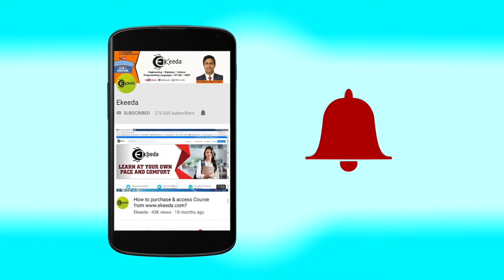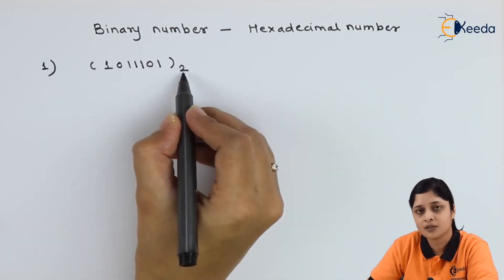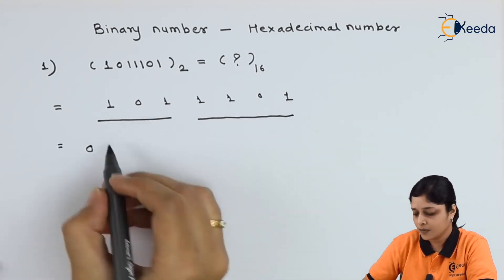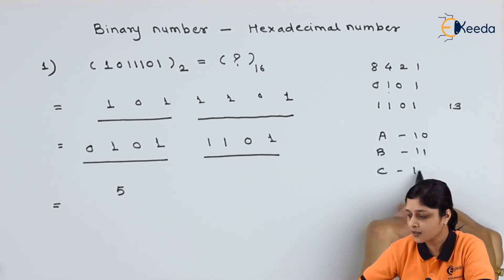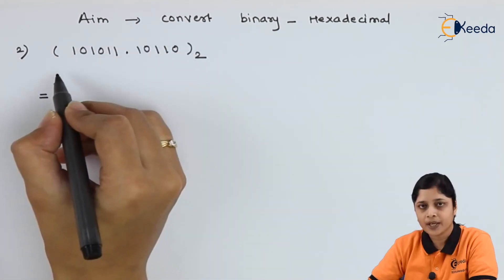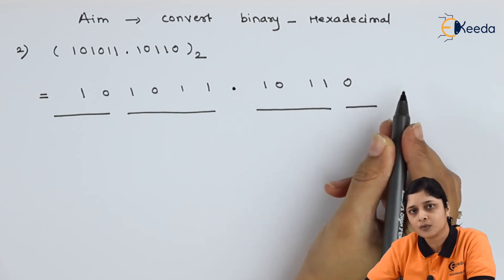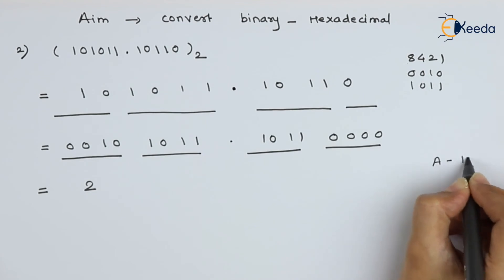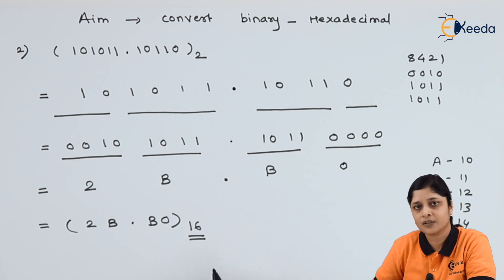Binary Number System to Hexadecimal Number System | Number System and Code | Digital Circuit Design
Welcome to our latest video where we unravel the intricacies of converting Binary Number System to Hexadecimal Number System, a crucial skill in Digital Circuit Design.

In this detailed tutorial, we delve into the process of translating binary, the fundamental language of computers, into hexadecimal, a compact and efficient representation widely used in digital electronics and communication systems.

Join us as we guide you through the steps of binary to hexadecimal conversion, providing clear explanations and practical examples along the way. Understanding this conversion process is essential for mastering digital circuit design, as hexadecimal notation simplifies complex binary sequences into manageable, human-readable formats.

Whether you're a student venturing into the world of Digital Circuit Design or a seasoned professional looking to enhance your skills, this video aims to equip you with the knowledge needed to confidently navigate between binary and hexadecimal number systems.

Don't miss out on this enlightening journey into the realm of number systems and their applications in digital electronics. Let's explore together!

Access the Complete YouTube Playlist of Subject  Digital System Design